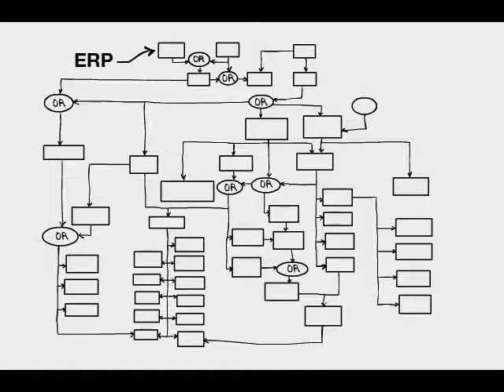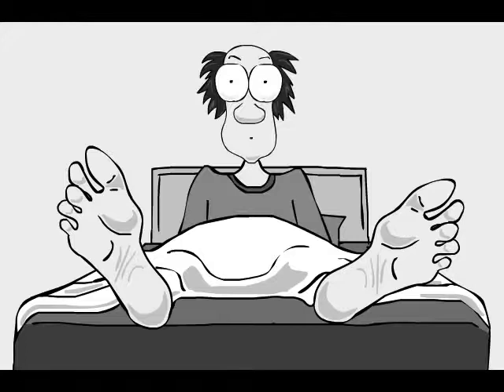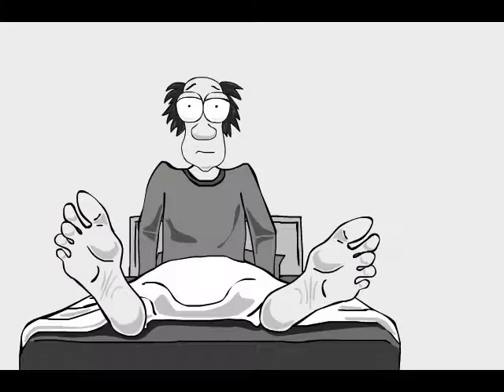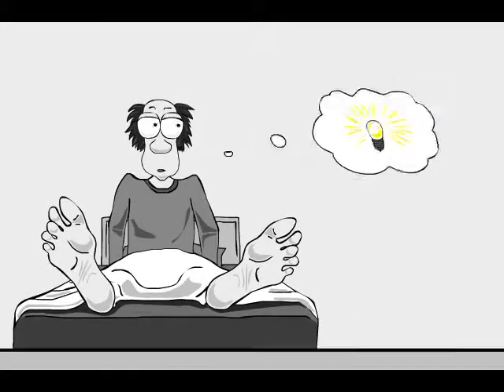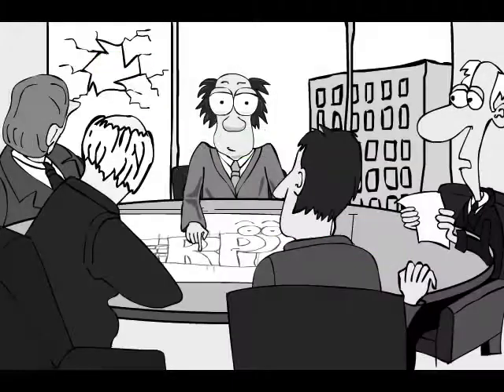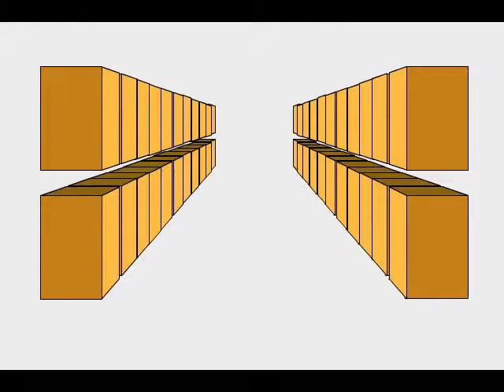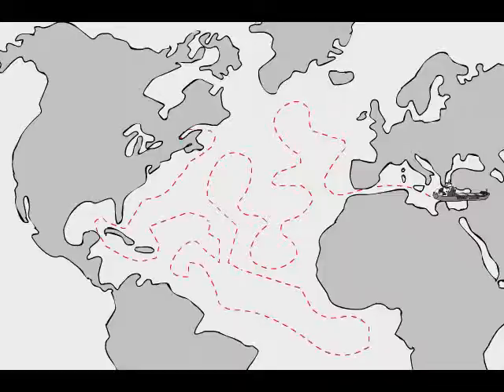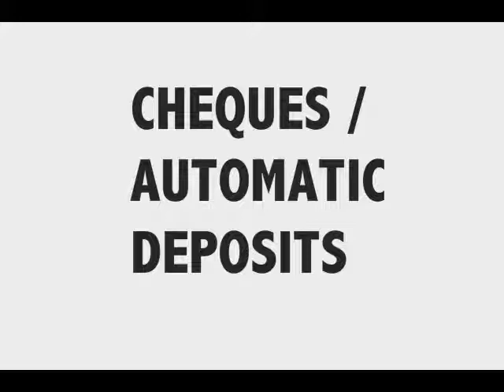What is ERP Enterprise Resource Planning YouTube